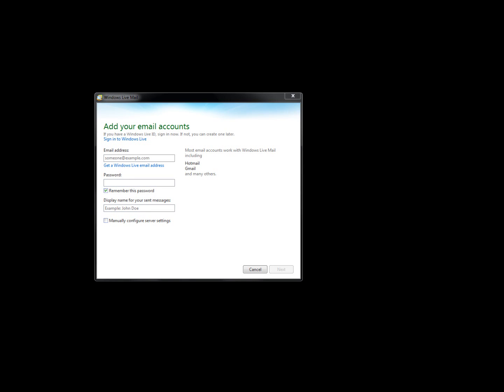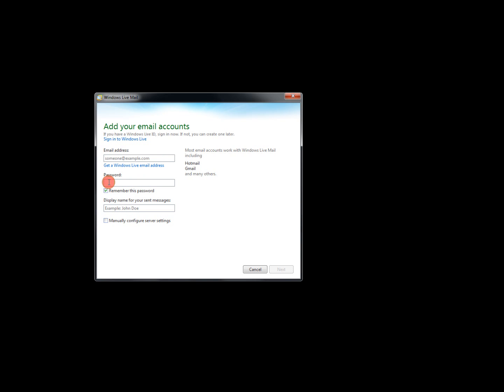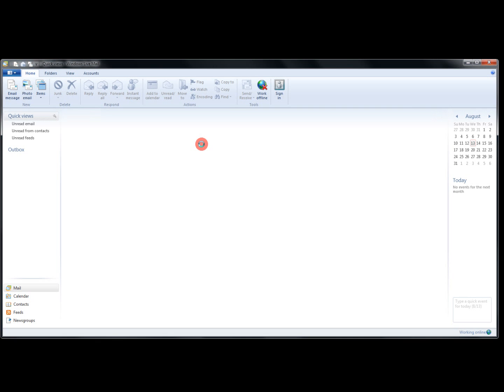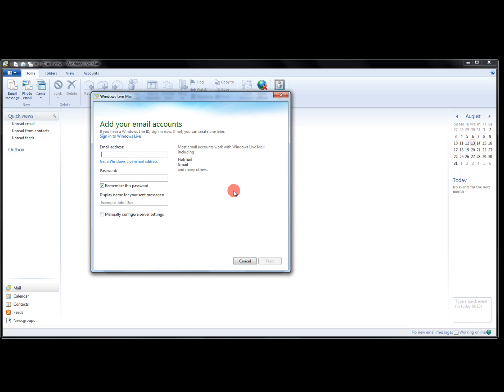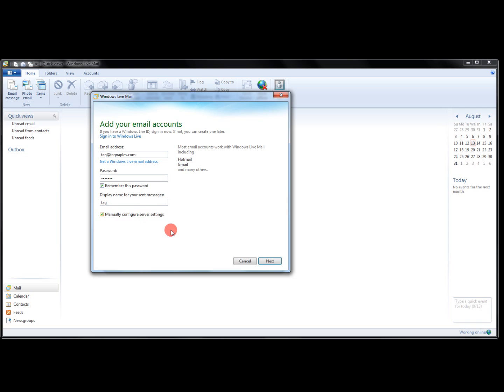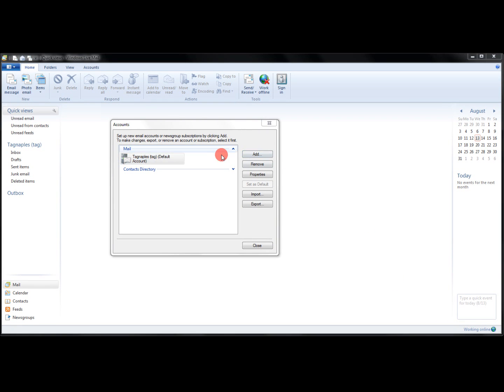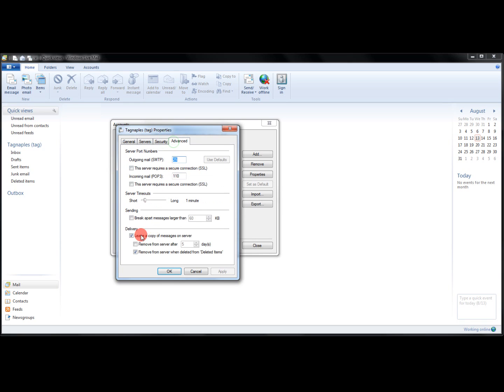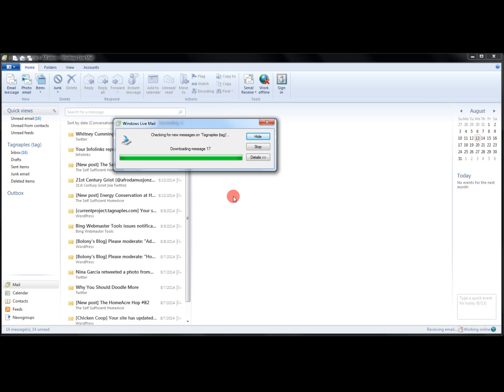How to Setup Windows Live Mail for Windows 7 - Without a Windows Live ID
Doesn't it look like they want you to have a Windows ID in Windows 7? I thought so too! You can set it up just like in Outlook, Outlook Express in Windows XP, just like Windows Mail in Windows Vista, and now the same in Windows 7. It is looking depressing in Windows 8, but we'll get to that another day.